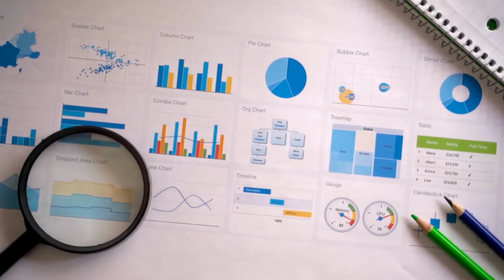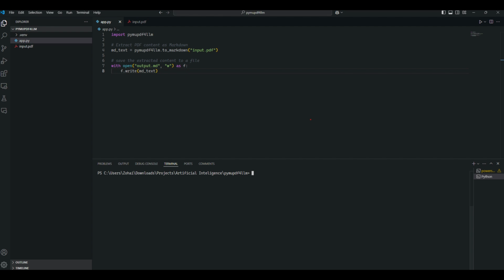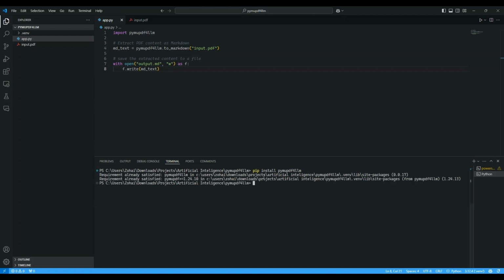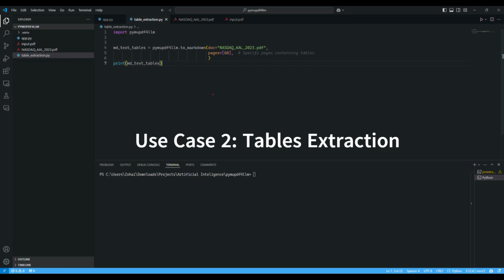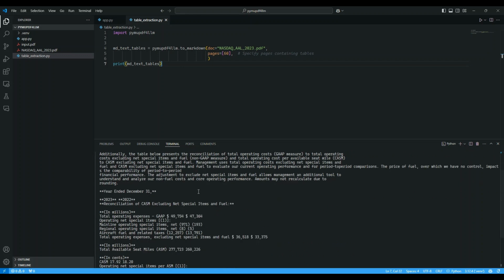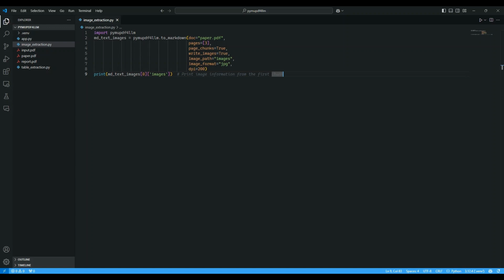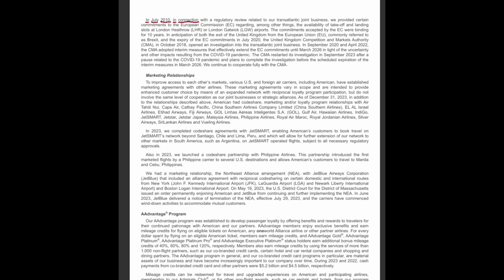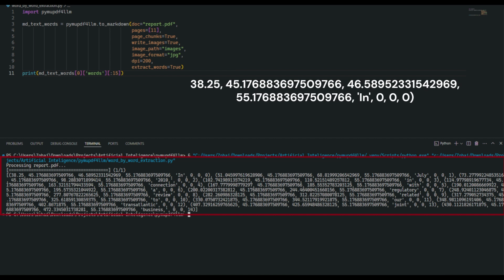Effortless PDF Data Extraction for LLMs with PyMuPDF4LLM: Text, Images & More!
Learn how PyMuPDF4LLM makes PDF data extraction for Large Language Models (LLMs) easier and more effective. This versatile tool handles everything from text and image extraction to precise word-level data, perfect for NLP tasks like sentiment analysis, RAG systems, and LLM fine-tuning. Discover why PyMuPDF4LLM is the go-to solution for technical document processing, with high-quality results ready for AI applications.